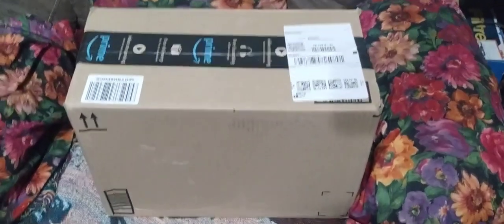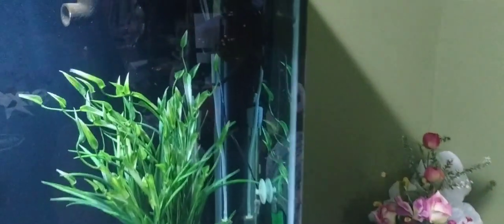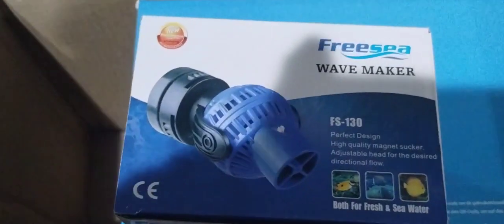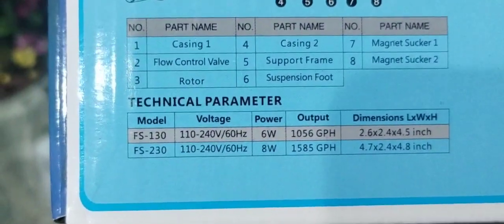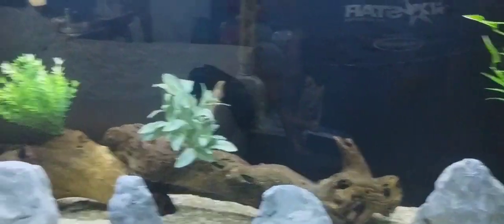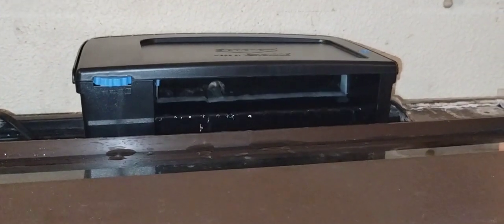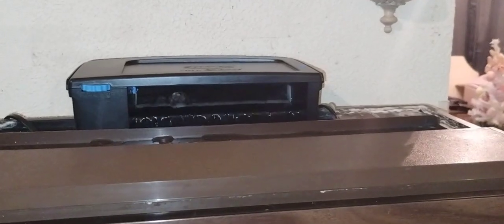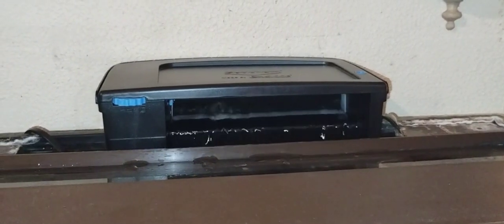seachem Tidal 110 by sicce. Installed on a 55 gallon aquarium.